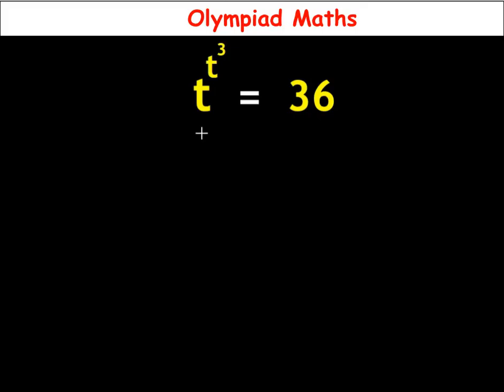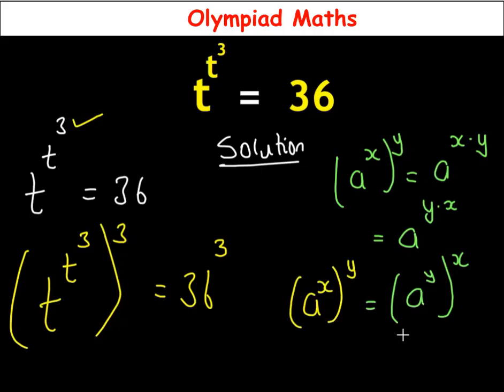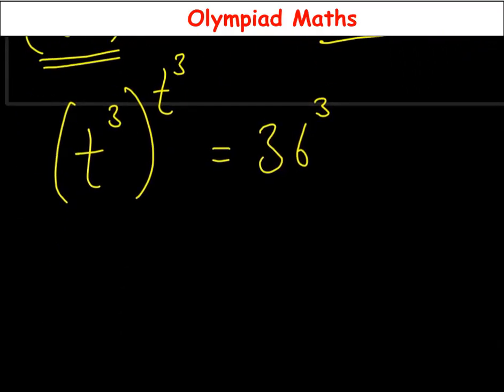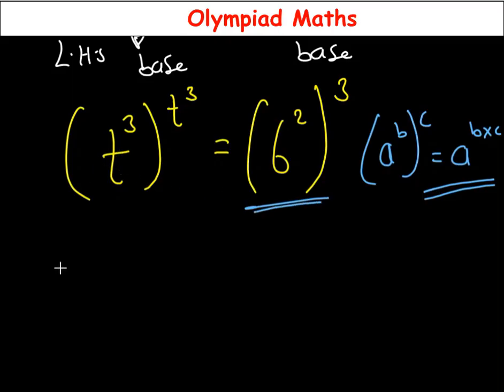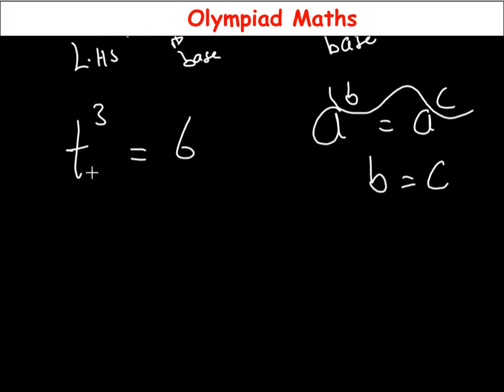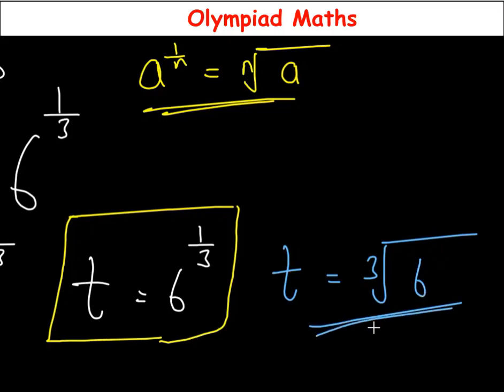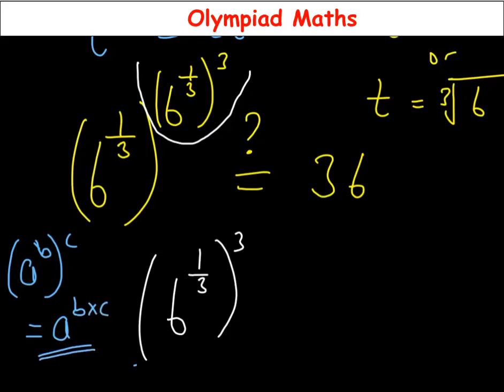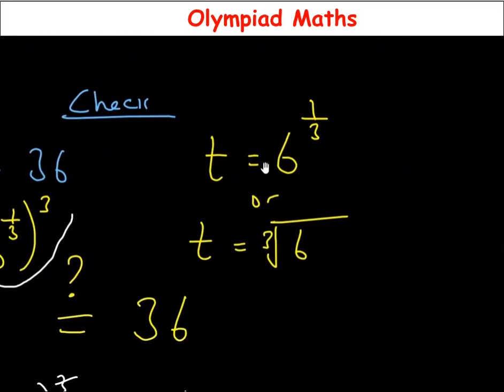AMERICAN || A Nice Olympiads || Can You Solve for t?